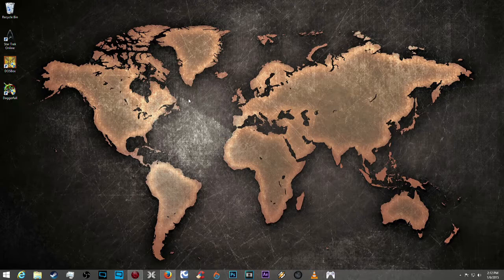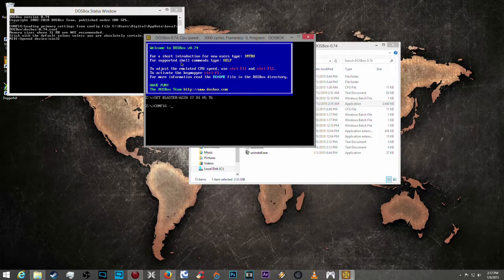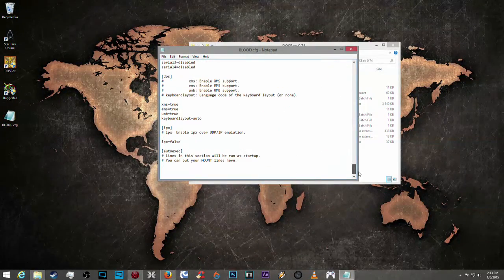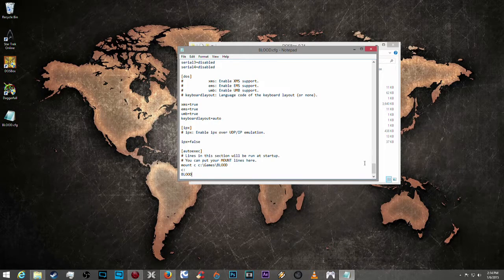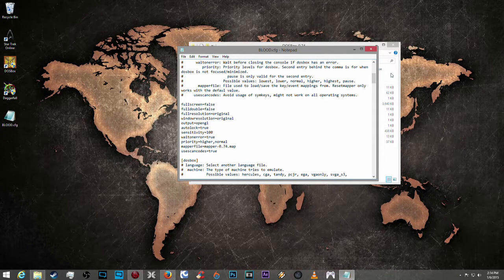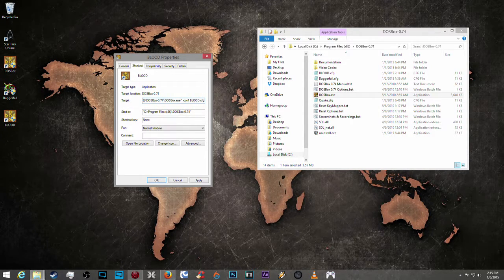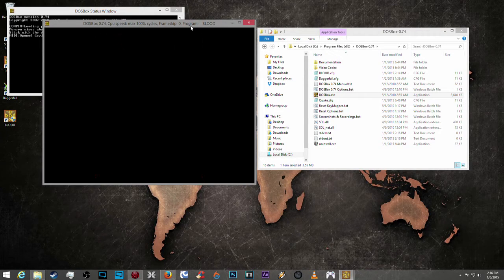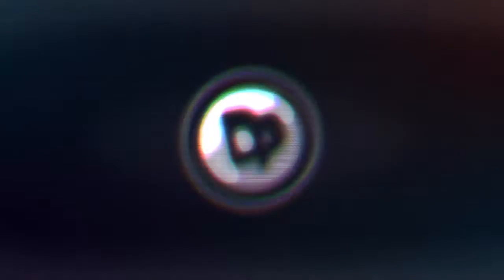DosBox Game Shortcuts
Have you ever just wanted to have a shortcut to Blood, Duke3d or any other DOS game on your modern pc desktop through DosBox? I'll walk you through creating the config files and shortcuts required to do just that!